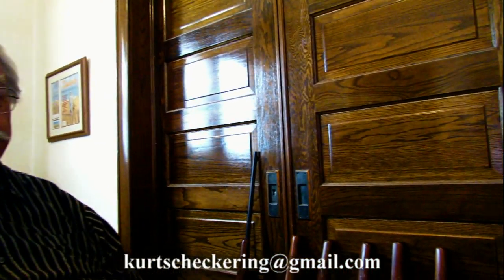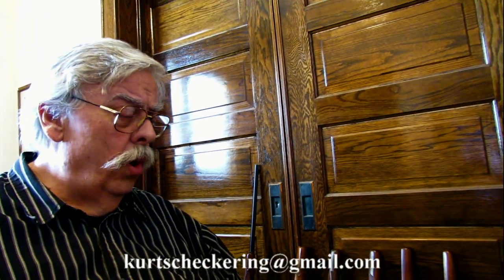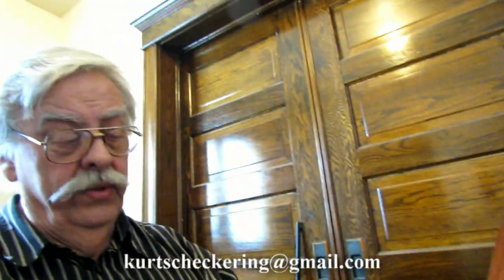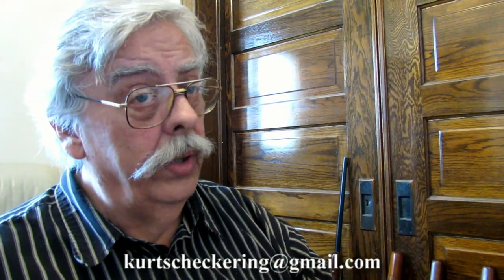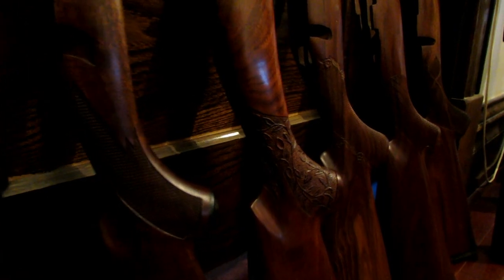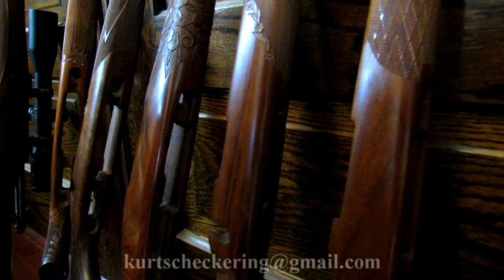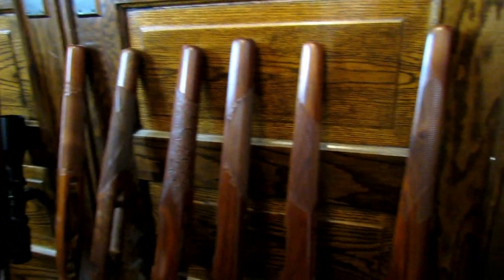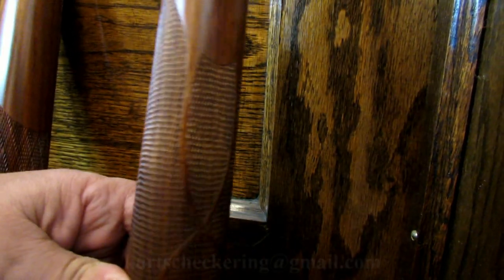Gunstock Wood Selection - What to Look For - Rex Reviews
Gunstock Finishing, Carving, and Checkering A to Z - Part 3

In this video, Kurt discusses what cosmetic qualities people look for in American Black Walnut and Birch gunstocks.  He also explains some of the structural issues to consider when selecting your hardwood stock.

Song Titles: Dawn of the Day, Green Leaved Recherche'
Music and Lyrics by: TiborasaurusRex
Instrumentation and Vocals by: TiborasaurusRex
Recorded by: TiborasaurusRex